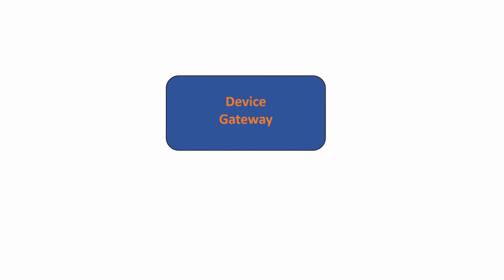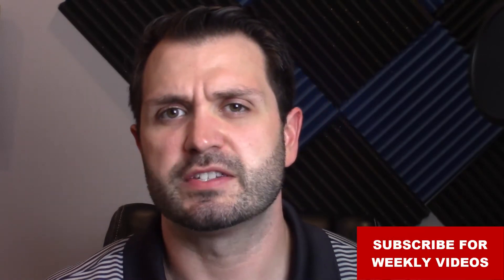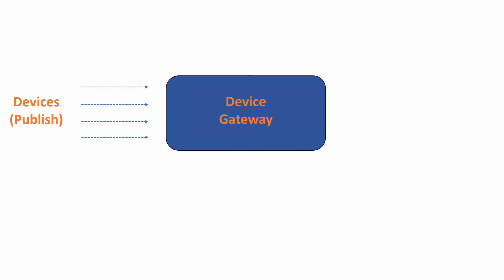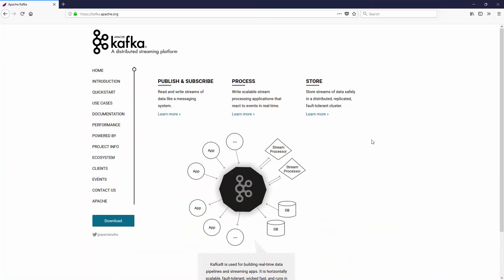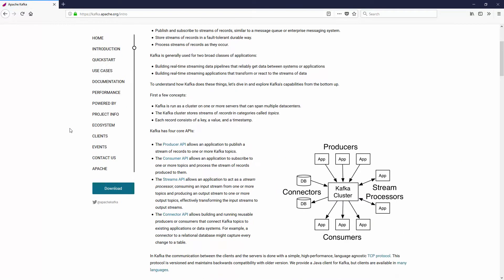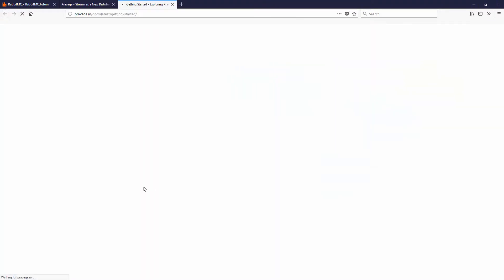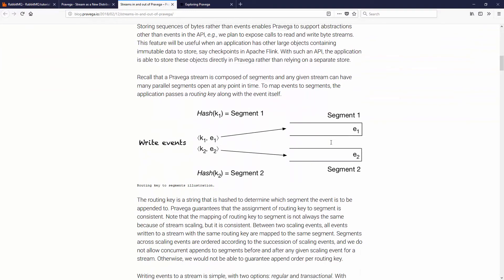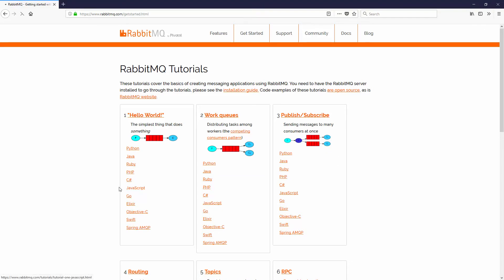Defining IoT Message Brokers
What are message brokers in IoT? Message brokers are the middle ware in IoT & Streaming applications. Think of these systems as queuing systems that allow for quick writes to one system that can be read by many applications.

Message broker are critical to IoT & Streaming analytics to give Data Engineer the ability to quickly move data/messages into a storage container. Once in those storage containers the data can be read by multiple sources.

In this video we will walk through the different open source message brokers in IoT & Streaming workflows.